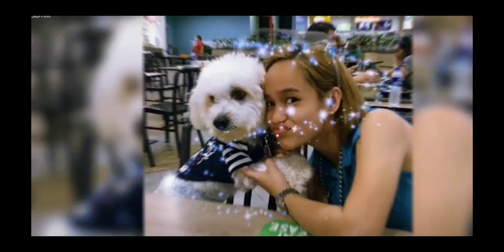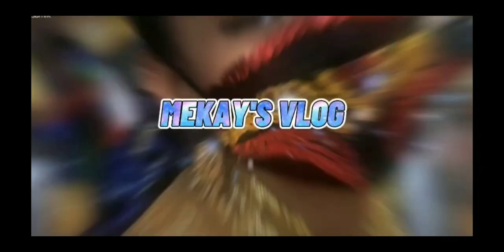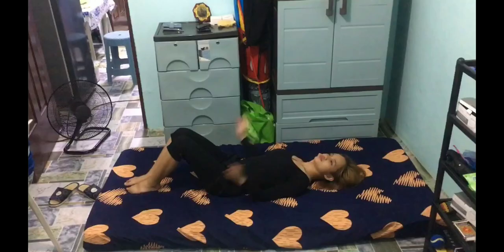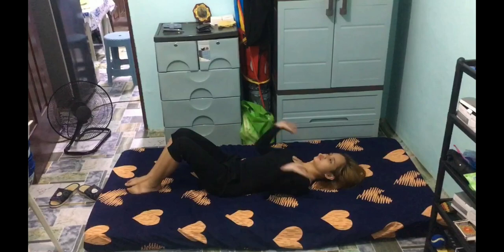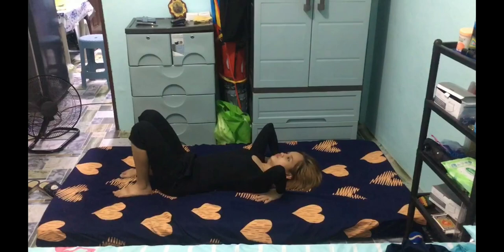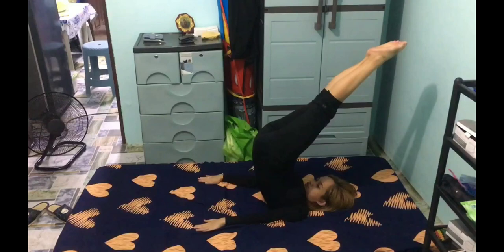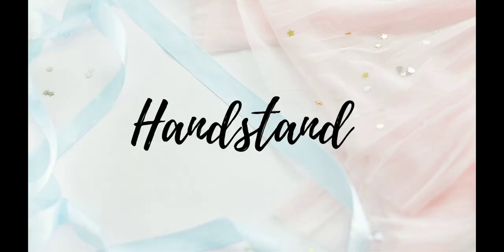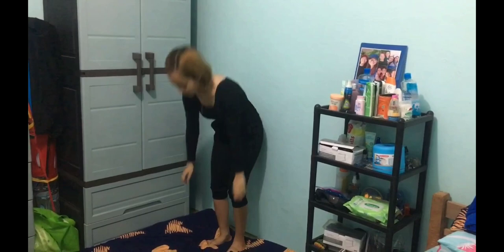Basic Skills in Gymnastics (Final Project)